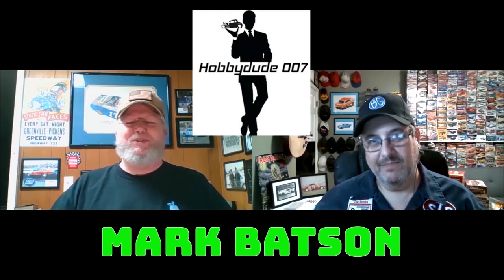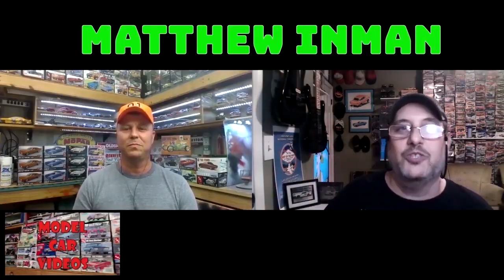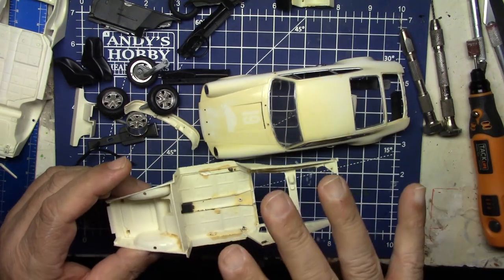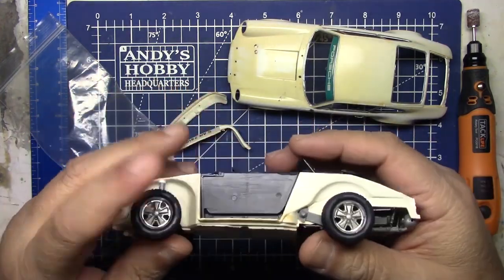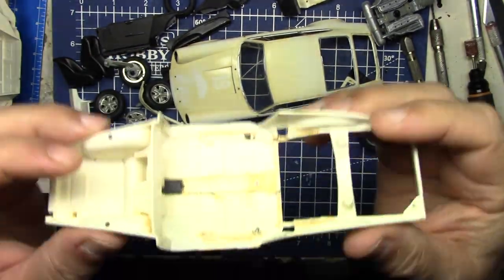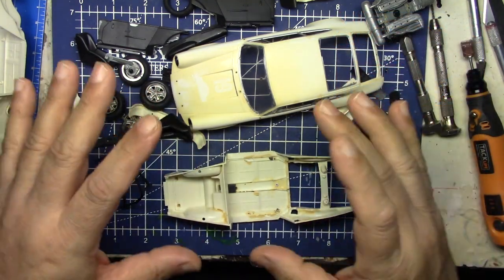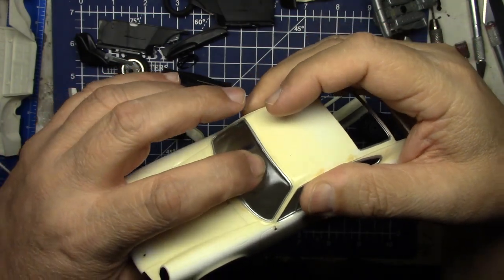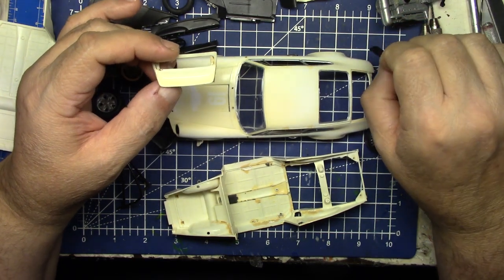The Porsche Group Build (Update 1) Ep.343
Well, I can finally get on my Porsche build. And here is where I am at. The first Up Date.

L.C.